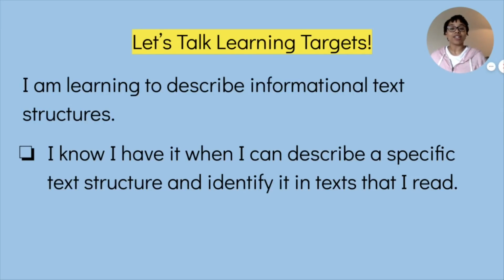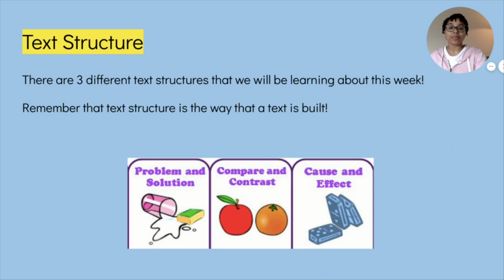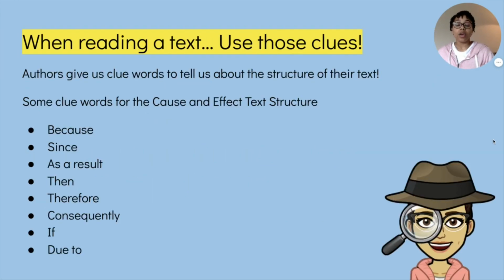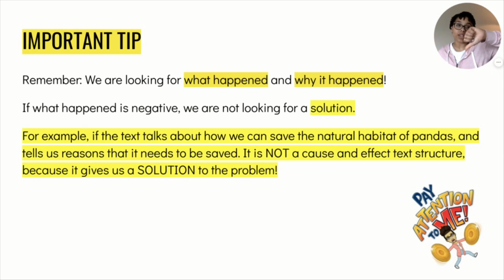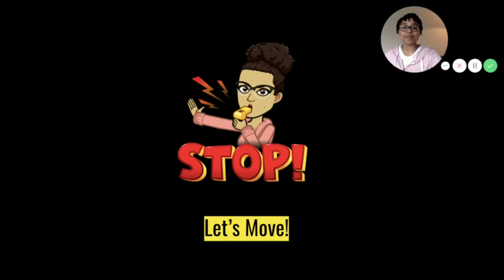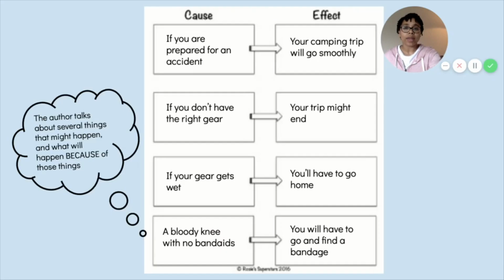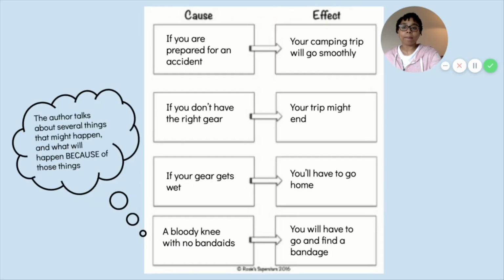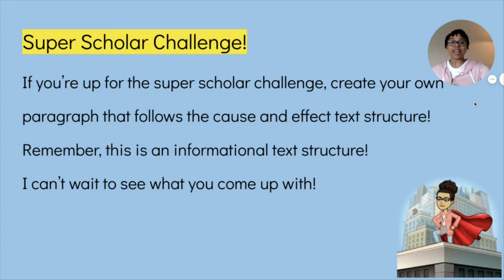April 14th: Cause and Effect Text Structure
We are continuing our learning about informational text structures! Today, we are focusing on the cause and effect text structure! Are you up for the challenge? Tune in to find out!